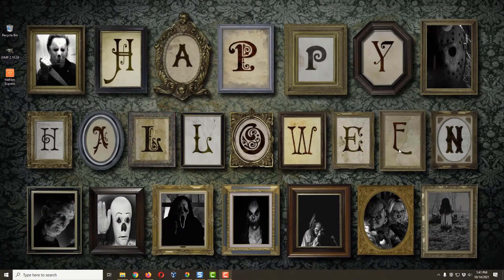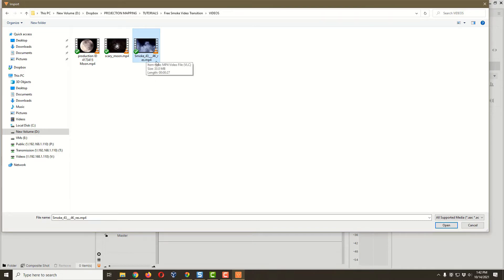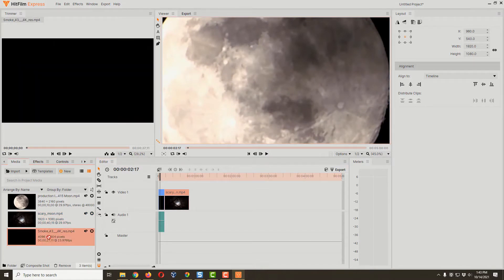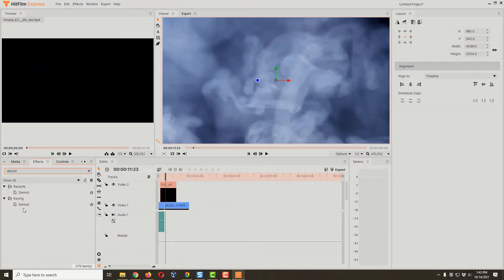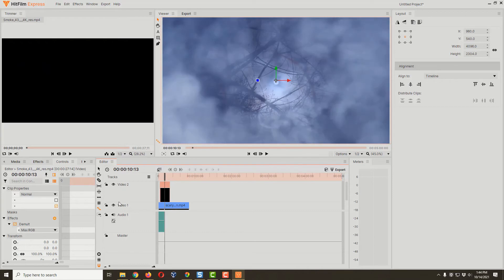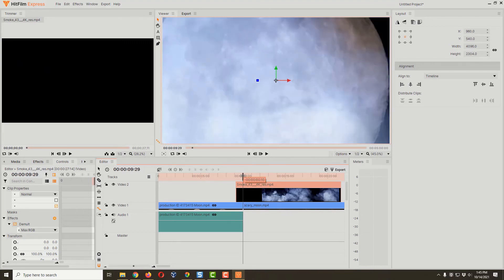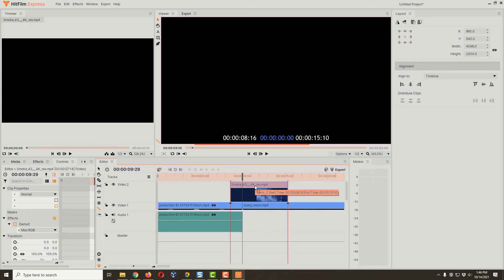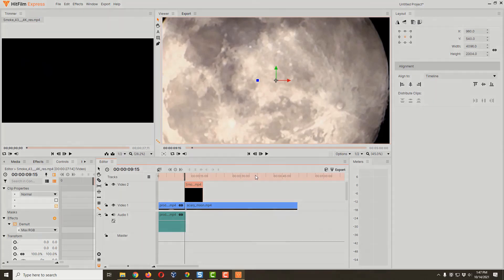QUICK ANSWER: Free Smoke Transition Effect Using HitFilm Express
How to make a totally free smoke transition effect between two videos using HitFilm express.